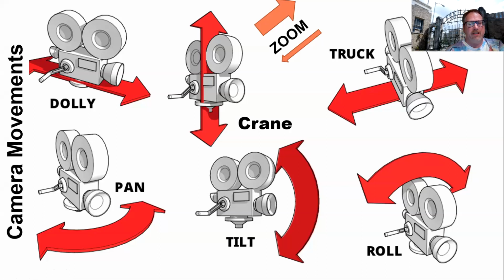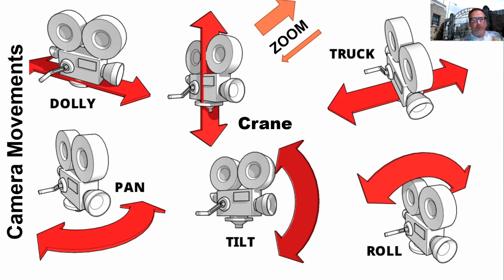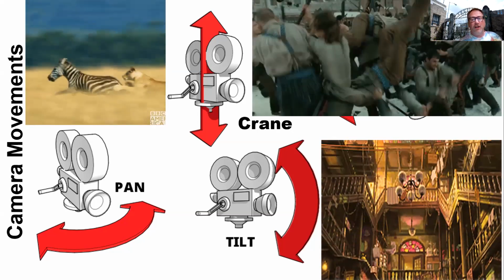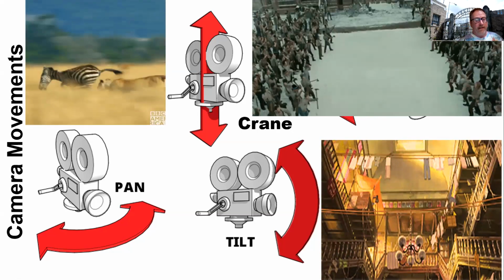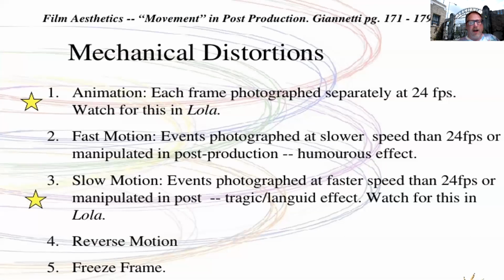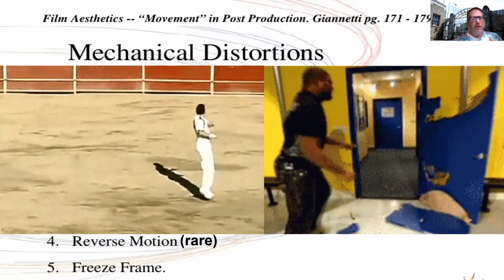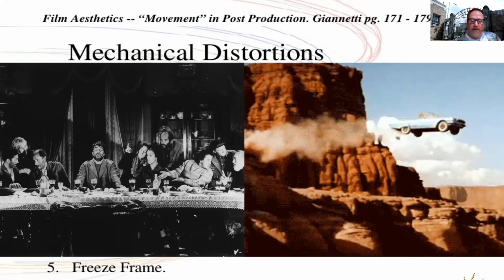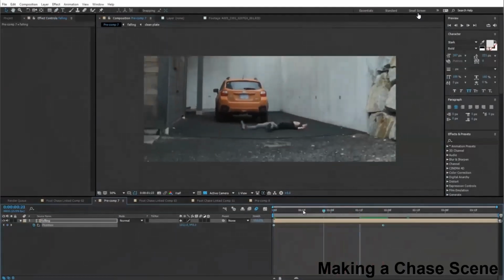Kinetics Camera Movements and Distortions of Movement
Kinetics lecture for an introductory Cinema Appreciation class including the five most basic camera movements and 5 major distortions of movement.  Each of these will be explained on the impact that they have on the audience's interpretation of a scene.